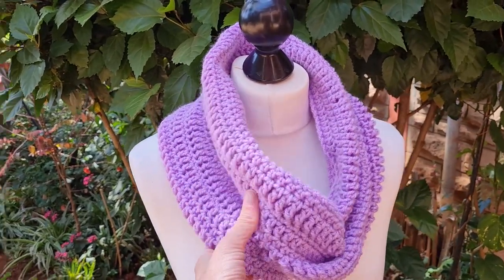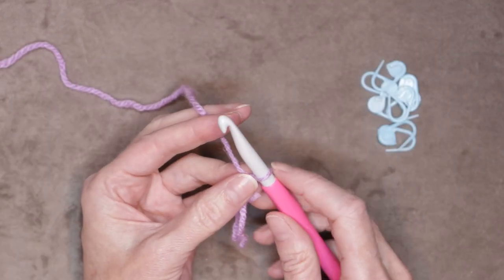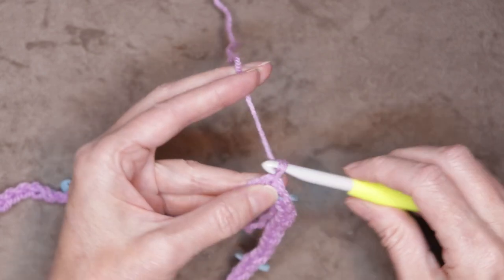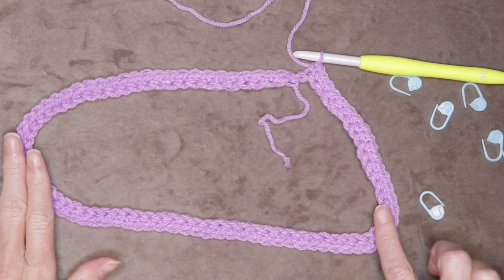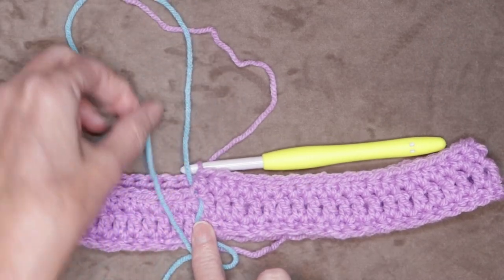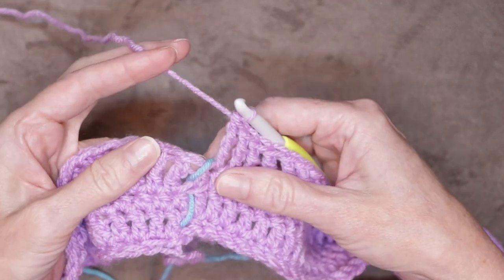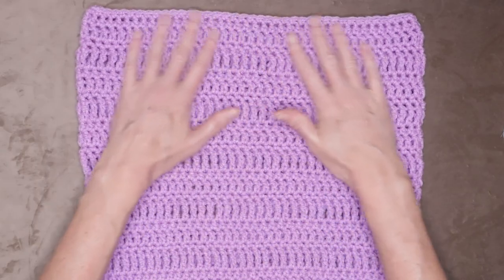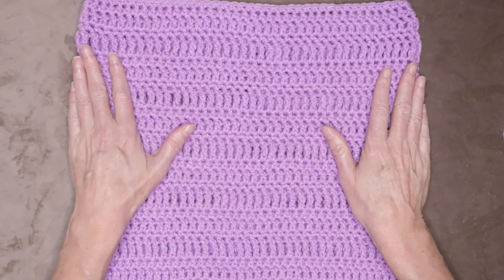Easy Crochet Cowl for Beginners 🧶 Stitch Sampler Cowl 💥 Crochet Neck Warmer Cowl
Ready to dive into the world of crochet and make something fantastic with me? Me too! In this easy to follow step by step tutorial, we are making this Easy Crochet Cowl for Beginners  🧶 Stitch Sampler Cowl  💥 Crochet Neck Warmer Cowl

🔗 TIMESTAMPS: 0:00

This easy crochet cowl for beginners is a great way to practice your stitches without worrying about joining or turning your work!  Using one ball of yarn and working in the spiral, the crochet neck warmer cowl is a fabulous stitch sampler!